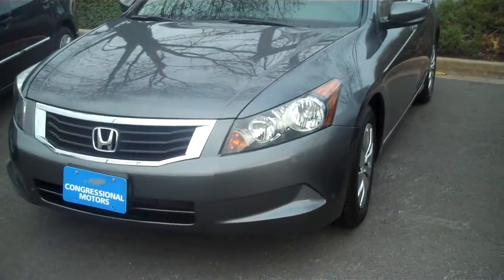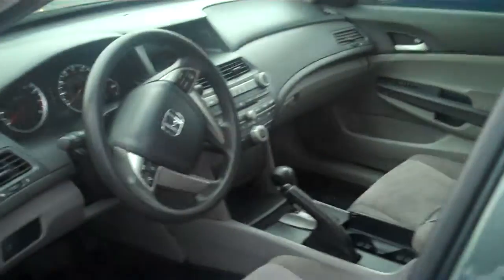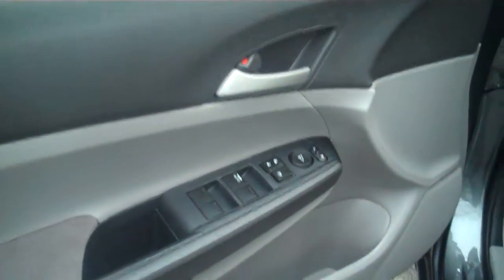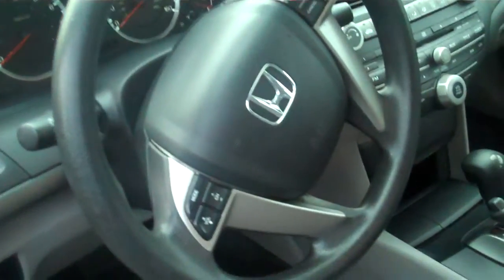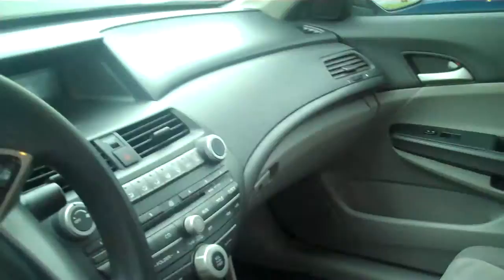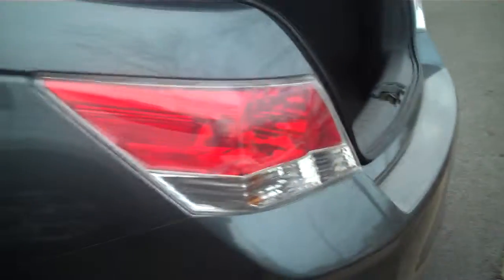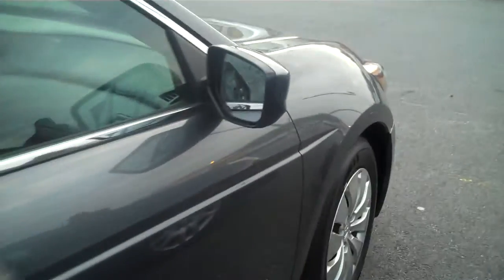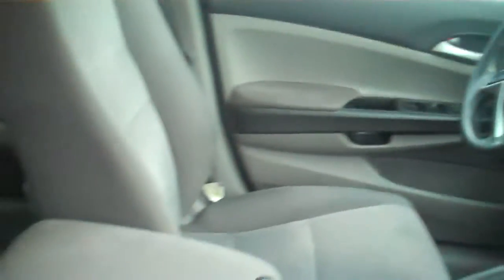2010 Honda - Kensington, MD - Accord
Congressional Motors is home to Congressional Mazda and Congressional Volkswagen in Rockville, MD. The dealership services the communities of Washington DC, Rockville, Germantown, Silver Spring, Potomac, Bethesda, and Gaithersburg and offers great deals on the best Mazda and Volkswagen models. We also offer a great inventory of used vehicles and pre-owned vehicles with makes like Chevrolet, Nissan, Ford, Dodge, Chrysler, Jeep, Kia, Honda, Toyota and many more. Come in for a test drive of your favorite Mazda or VW at Congressional Motors.

801 Rockville Pick Rockville, MD 20852